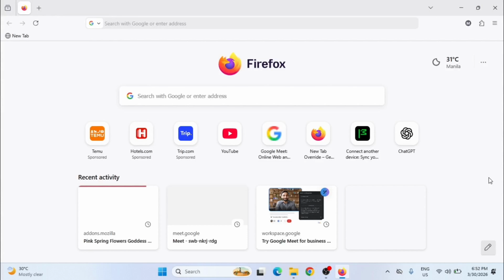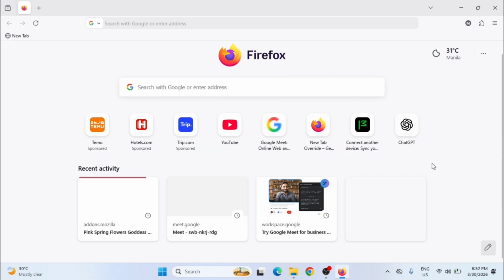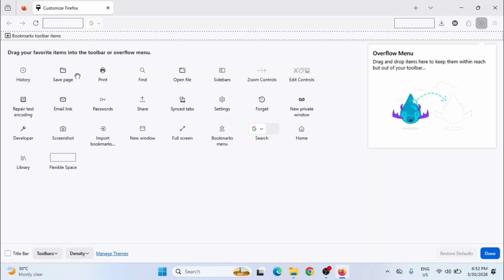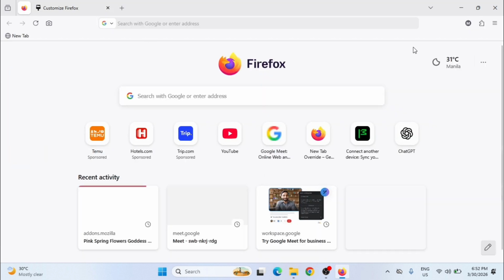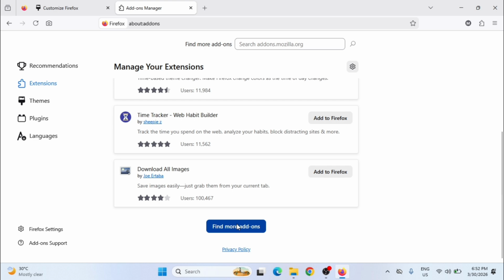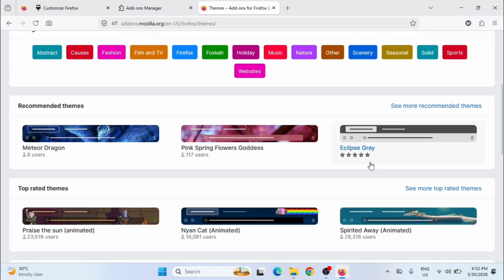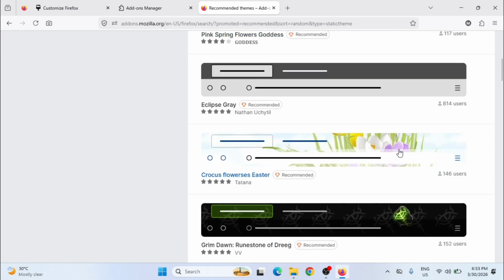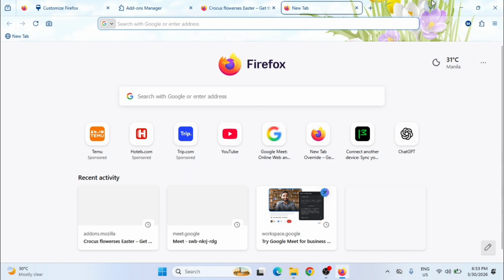How to Customize UI in Mozilla Firefox in 2026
How to Customize Firefox User Interface Settings

Customize the user interface in Mozilla Firefox to create a more personalized, efficient, and visually comfortable browsing experience. Mozilla Firefox offers flexible customization options that allow users to adjust toolbars, menus, themes, and layout preferences to suit their needs. Personalizing the interface can improve accessibility, streamline navigation, and enhance overall productivity. This topic is useful for users worldwide who want greater control over their browser design and a more tailored Firefox experience.